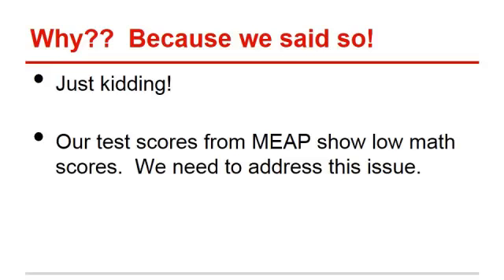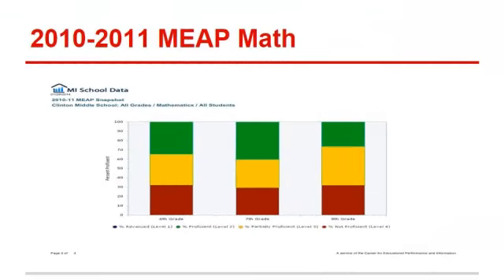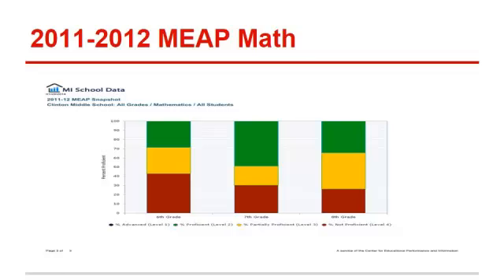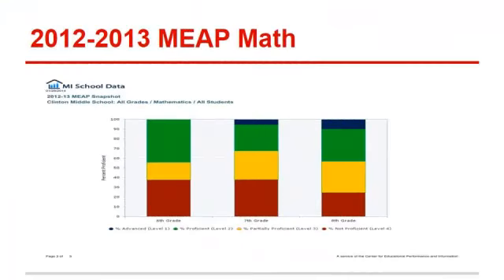Professional Development Reynolds, Roesch, and Totty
professional development project